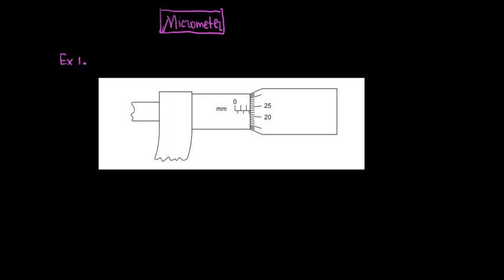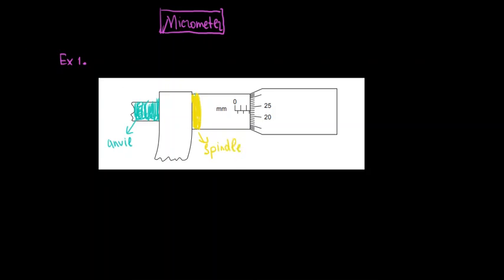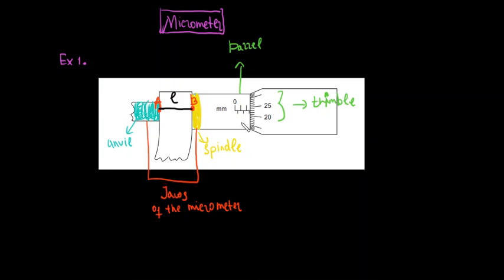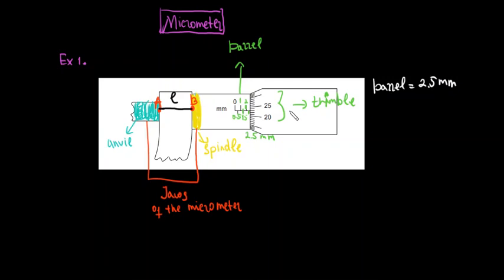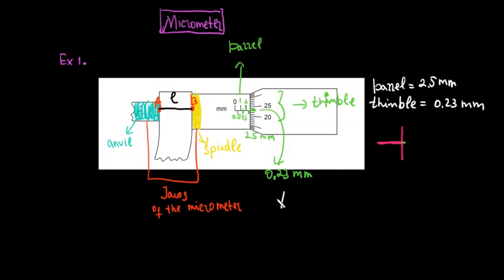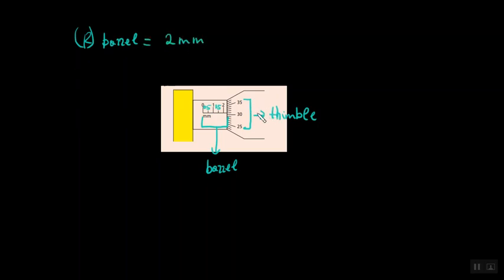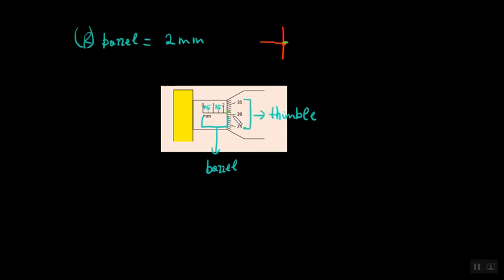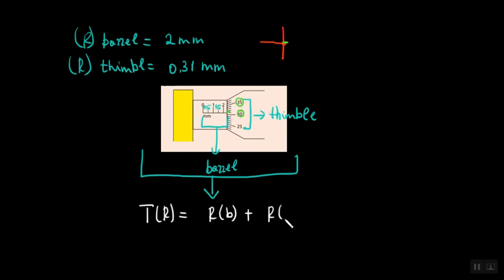IGCSE I Physics I Length and measurement I Micrometer solved examples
In this video , I have tried to give how to explicitly  read  and interpret two different micrometers by using its components (anvil and spindle ) and two different reading scales on it ( Barrel and Thimble )